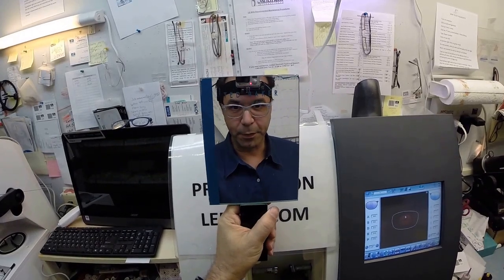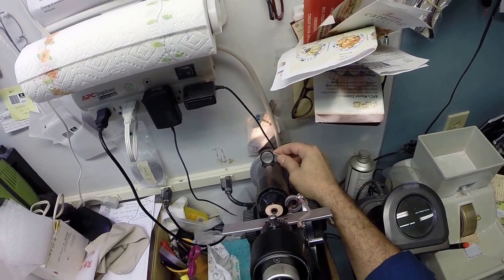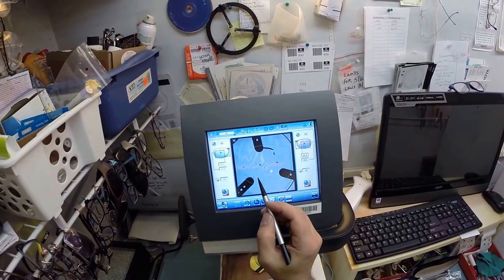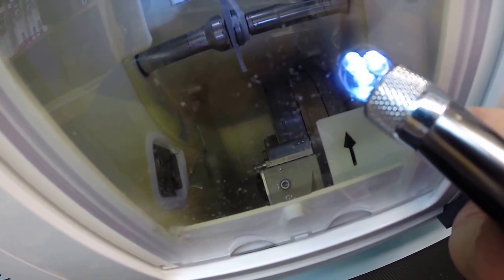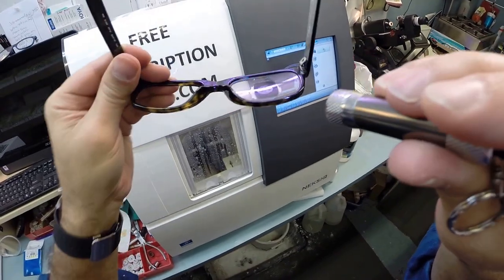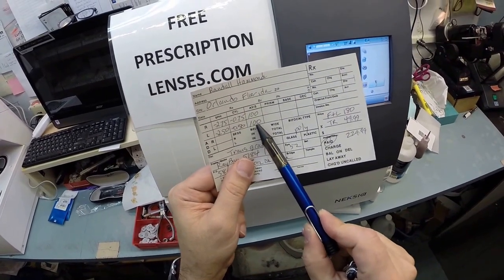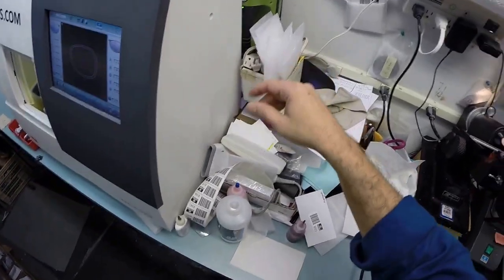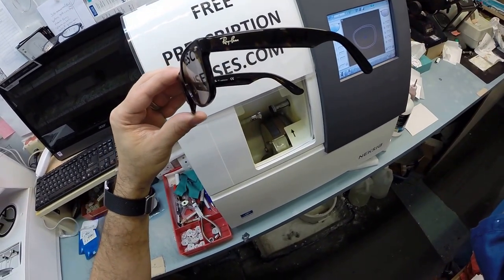Randall's RayBan 5184 with Rx Transition Lenses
Watch as I cut unbreakable Rx Transitions 7 gray lenses for Randall's new RayBan 5184 size 52 color 2012 classic dark Havana. Orlando Florida is about to look better!